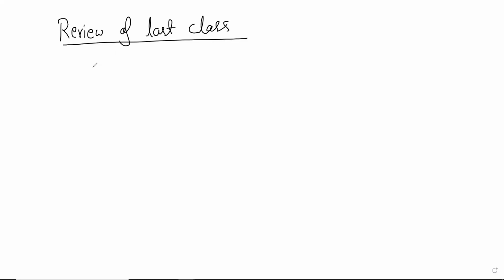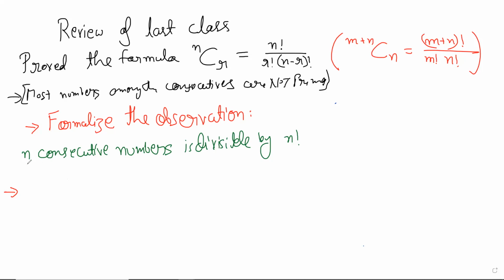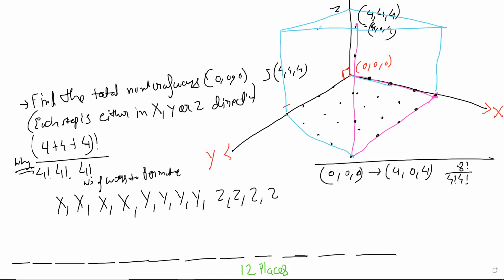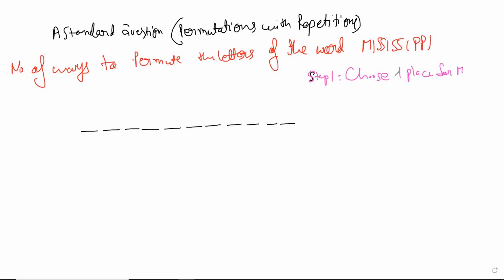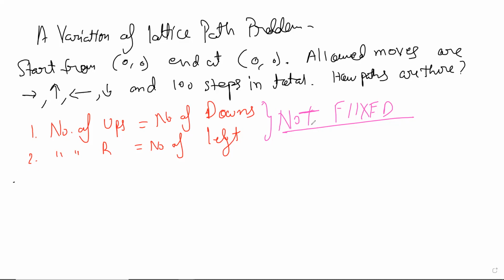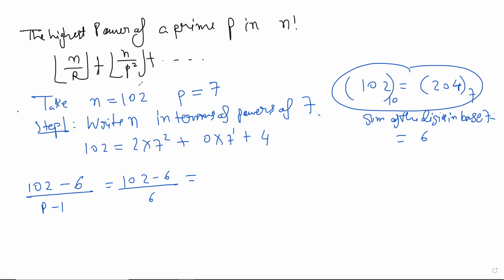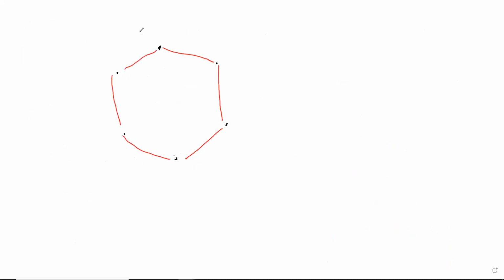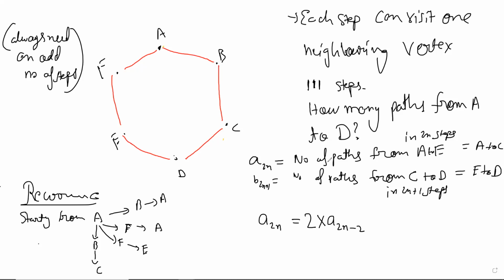Counting walks 2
00:00 Level 1
58:00 Level 2